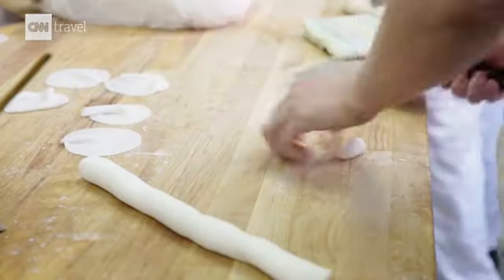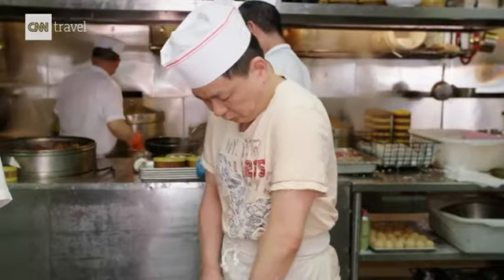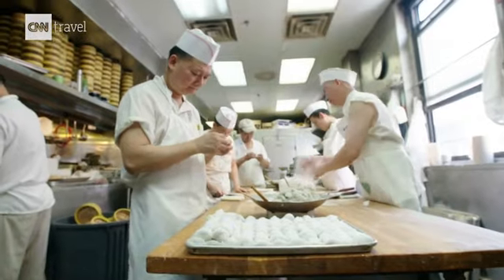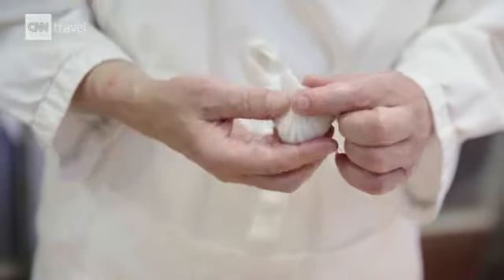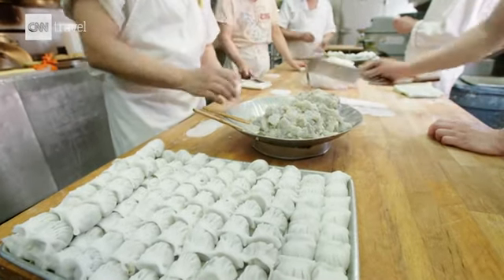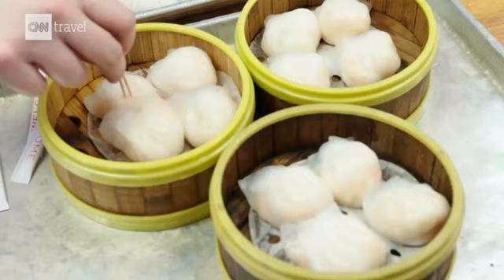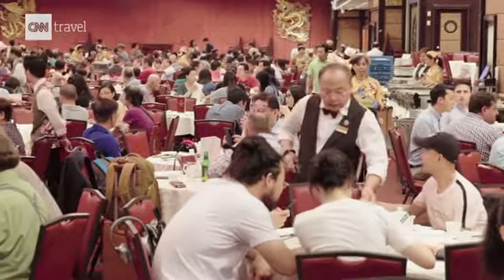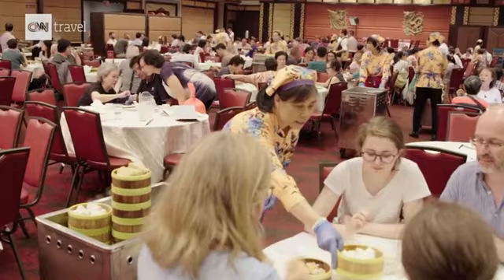Behind the scenes at Jing Fong Travel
(Country news ))Food is any substance consumed to provide nutritional support for an organism. Food is usually of plant, animal or fungal origin, and contains essential nutrients, such as carbohydrates, fats, proteins, vitamins, or minerals. The substance is ingested by an organism and assimilated by the organism's cells to provide energy, maintain life, or stimulate growth. Different species of animals have different feeding behaviours that satisfy the needs of their unique metabolisms, often evolved to fill a specific ecological niche within specific geographical contexts Newsource offers unrivaled live, breaking and topical content. With an unmatched newsgathering footprint and client service, we provide local news organizations with products and services needed to outperform competition – across all platforms.
(Country news ) Newsource services  are fueled by the power of (Country news ) the world’s news leader. The breadth and depth of (Country news ) coverage are unparalleled in the history of the news business.

With 36 domestic an  international editorial operations and  more than 1,000 local news partners in our network, (Country news ) Newsource is the industry’s most powerful newsgathering resource and North America’s most widely-distributed syndicated news service.

(Country news )Newsource provides 24-hour digital distribution and eleven live digital satellite channels to create a compelling local newscast. (Country  news ) Newsource regional newsgather ing experts are in  the trenches with you  to support as news develops, collab  orate on key stories and gather news tha t matters  to your audiences